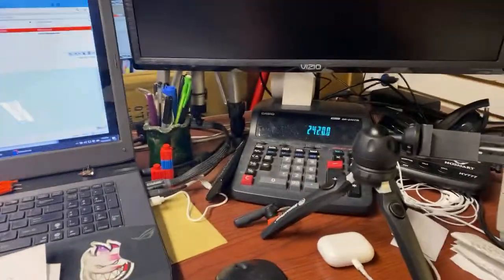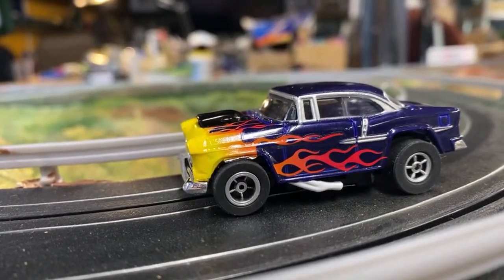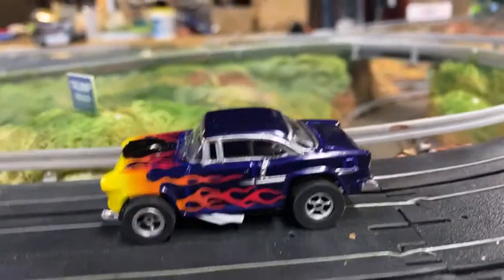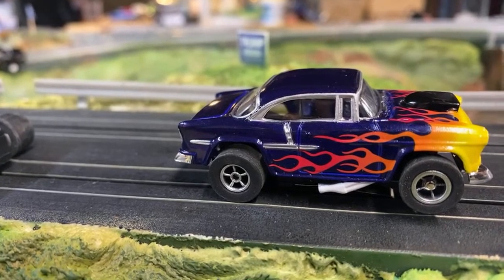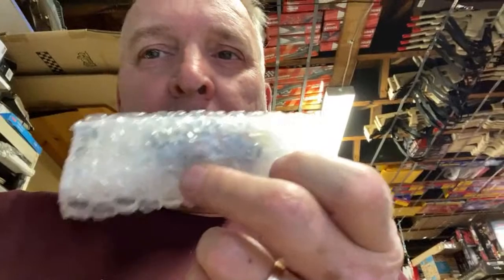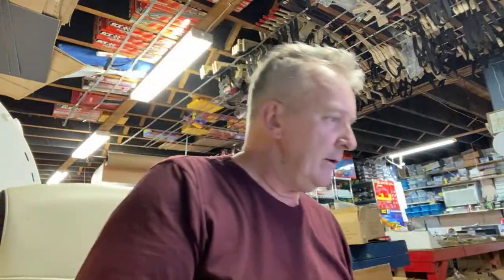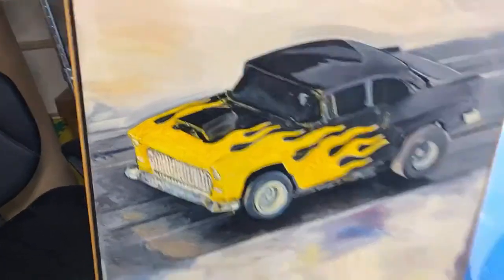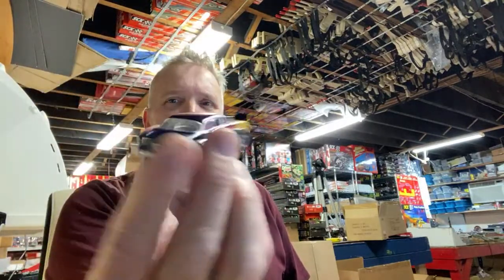ProTinkerToy.com EXCLUSIVE 1955 Chevy Bel Air w/Flames Slot Car 1:64 | CP7726 | Auto World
1955 Chevy Bel Air w/Flames Slot Car 1:64 | CP7726 | Auto World
Information:

1955 Chevy Bel Air w/Flames

THIS ITEM WILL SHIP NOV 4TH

This is a Protinkertoys Exclusive.

 You get this 3 ways

1/ea

4/pk

10/pk

Details:

Item
Bel Air
Black/
1
Auto World
X-TRACTION CHASSIS
Black W/ Yellow Red Flames
HO
1/64